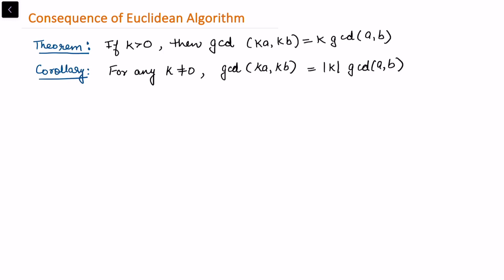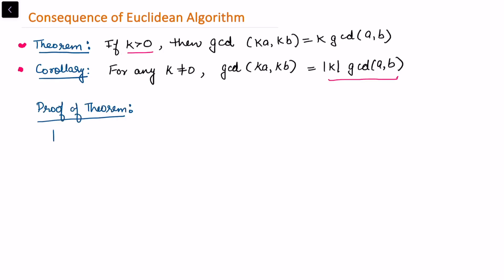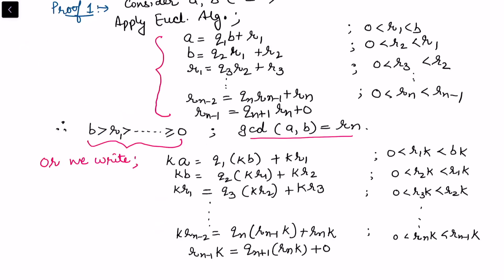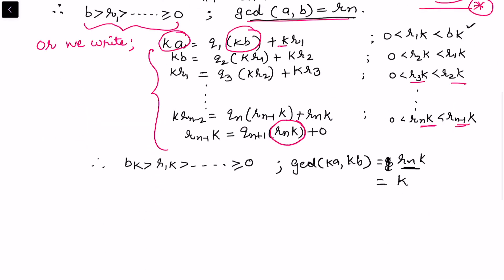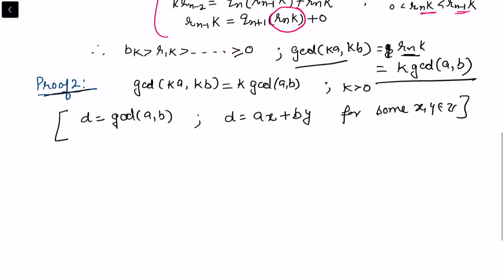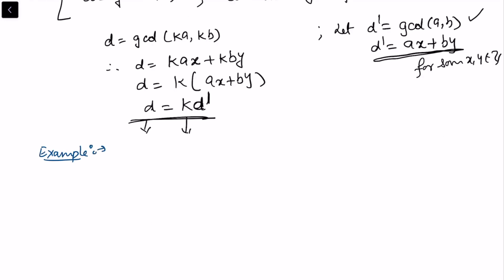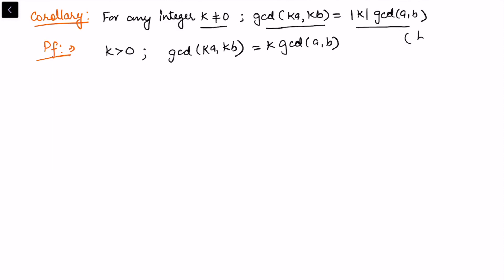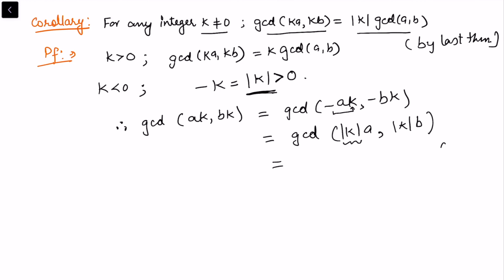Divisibility |Part 6| Consequences of Euclidean Algorithm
This video is about consequences of Euclidean Algorithm